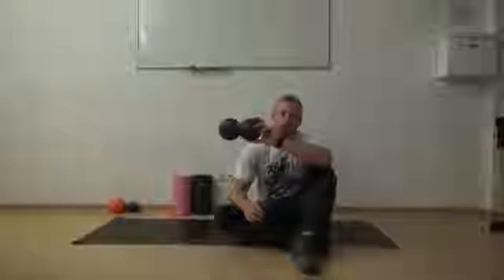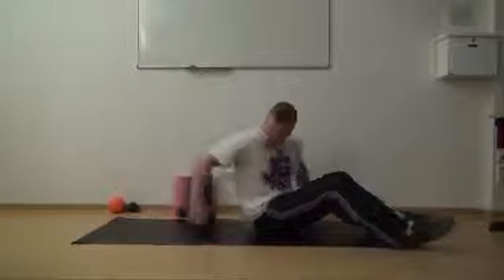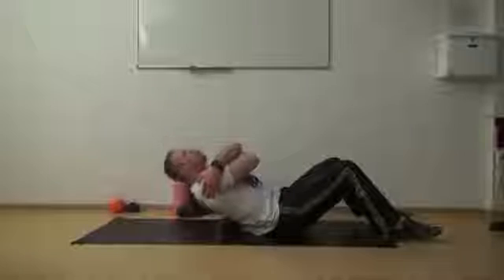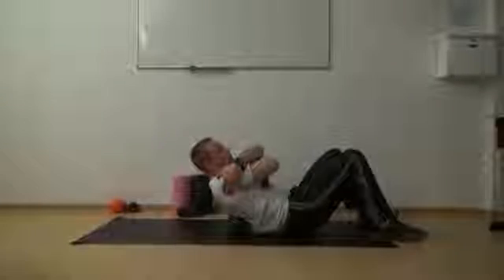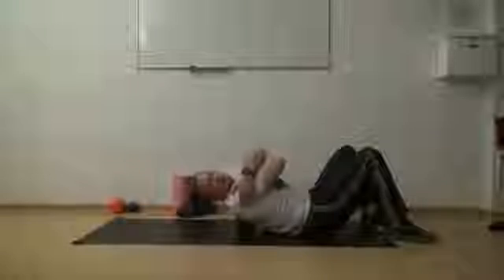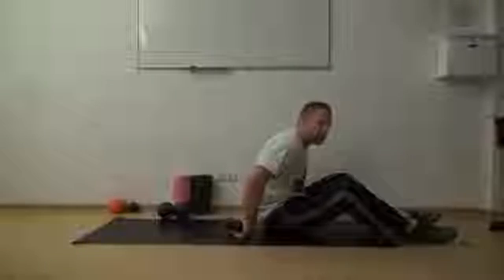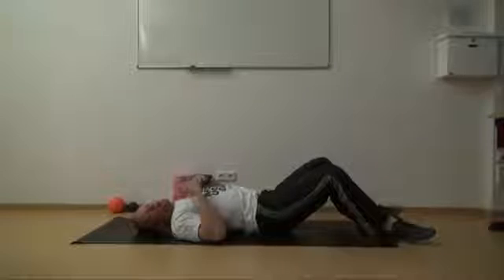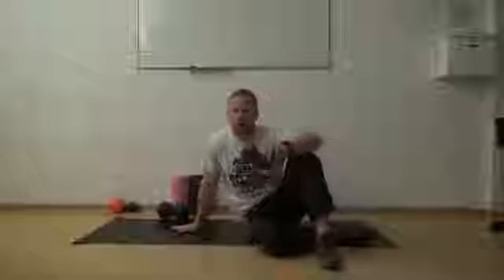BLACKROLL Twin Ball Tutorial